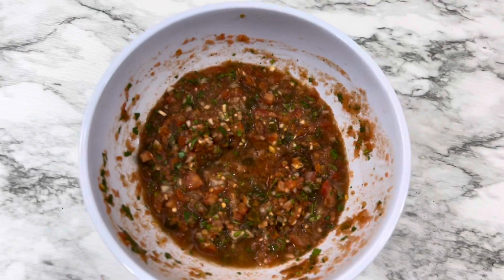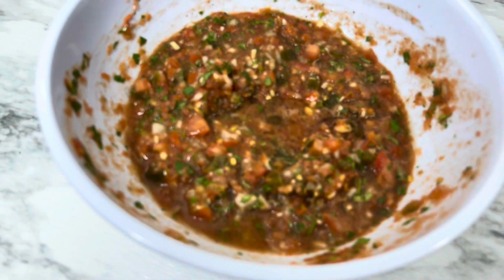Salsa Made With Fresh Ingredients